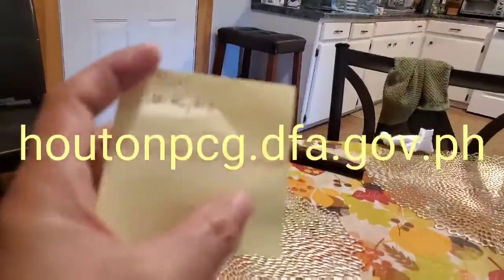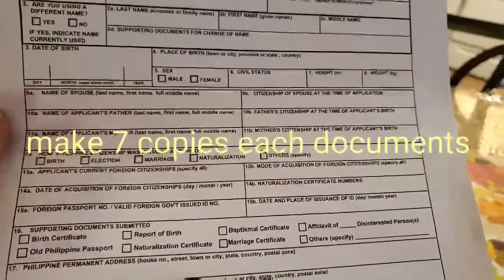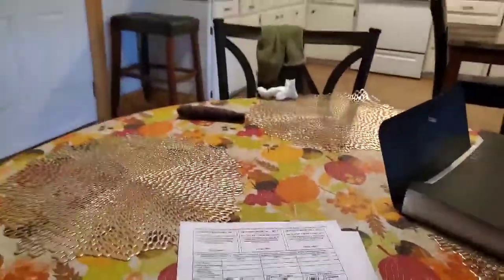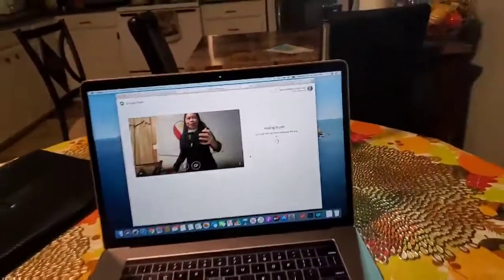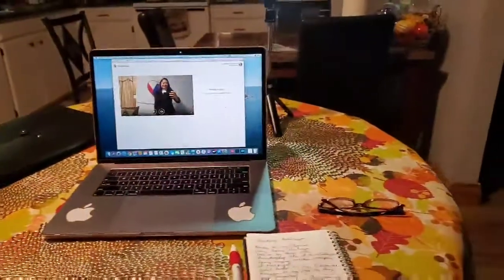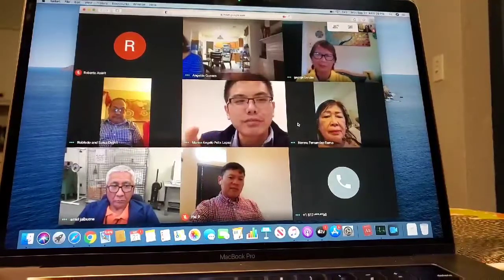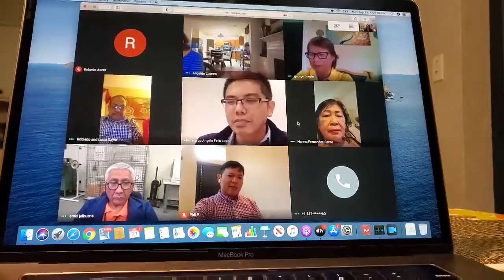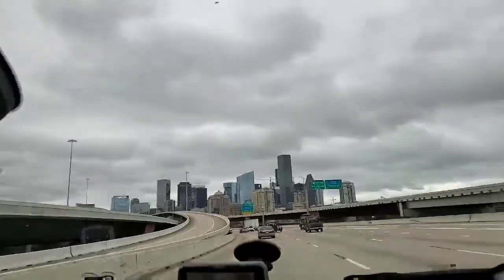How to apply dual citizenship?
Go to the houtonpcg.dpa.gov.ph look their website base on my experience I just share with you, or go to the nearest Philippines consulate office 🏢 where you live.Goodluck!